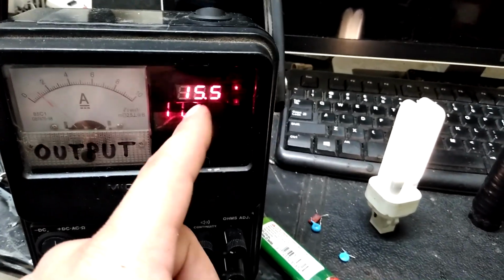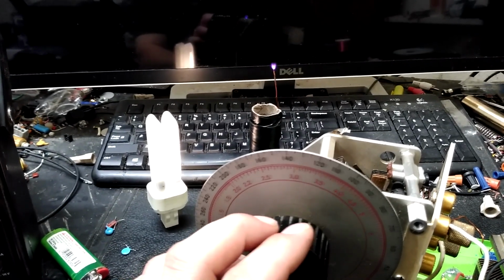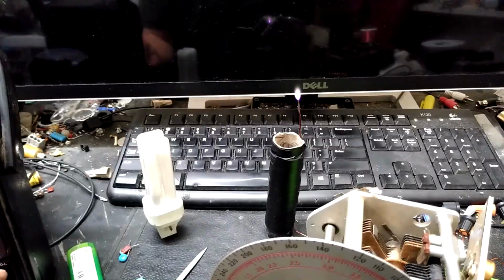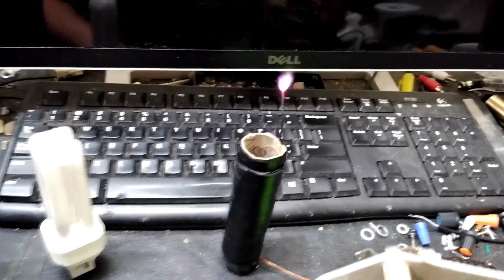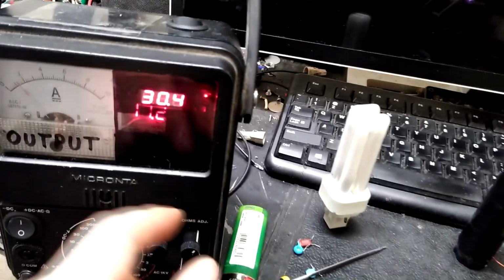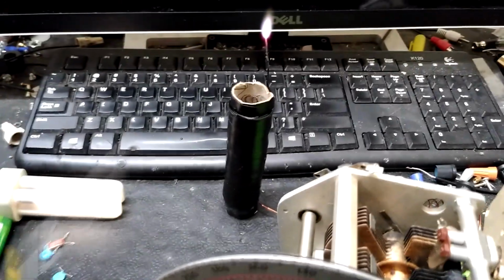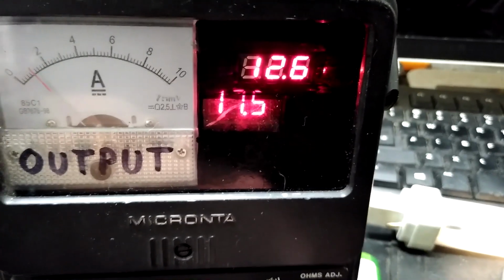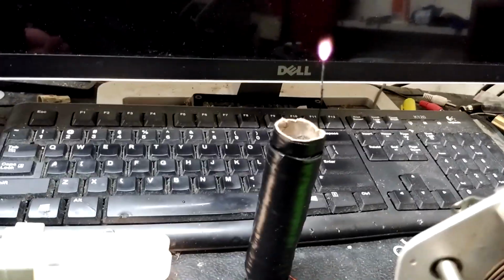HFSSTC testing at 16mhz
The insane amount of trouble I was having with this circuit might have been due to the variable capacitor I was using. It still was able to provide me smooth ramping of roughly 0-500pF but the plates were extremely close together. This new larger cap I'm using has a good more bit of air distance between plates which may be keeping it from arcing but it's just way too big now. So far with this setup I've only dropped my G-S cap down to 1.5nF and changed the main coil out slightly as well as used the different varicap and I only ended up killing the fet after repeatedly taking it into the no-go zone.